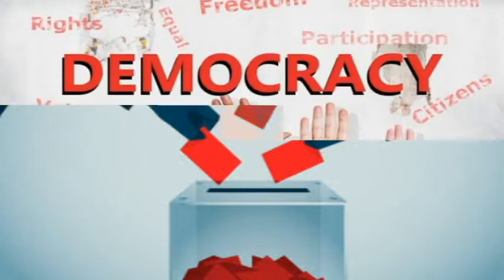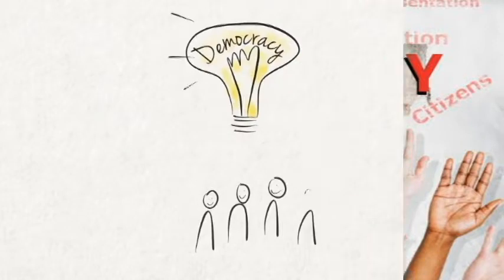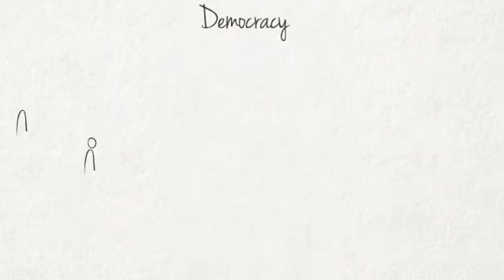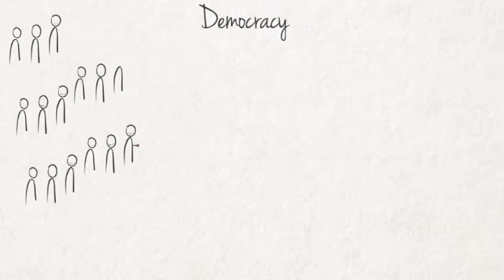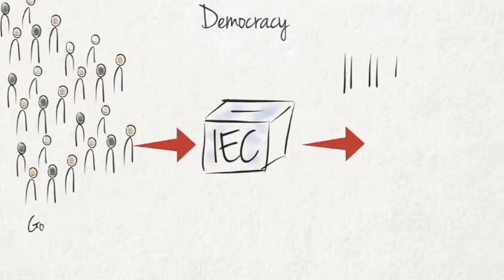DEMOCRACY.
full video lesson